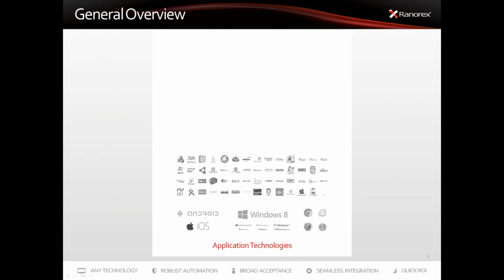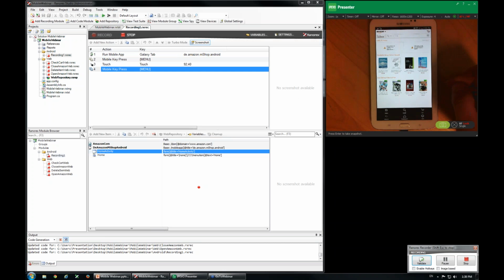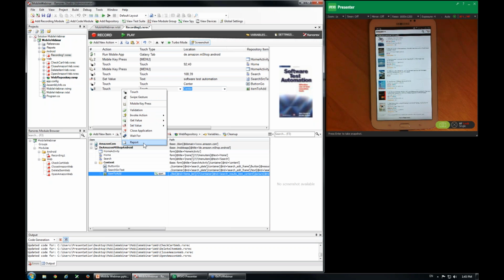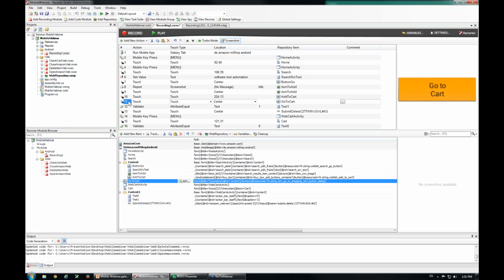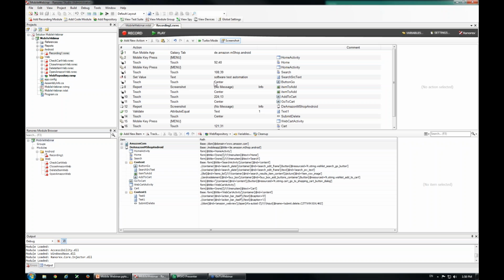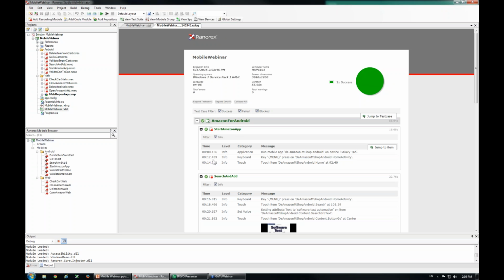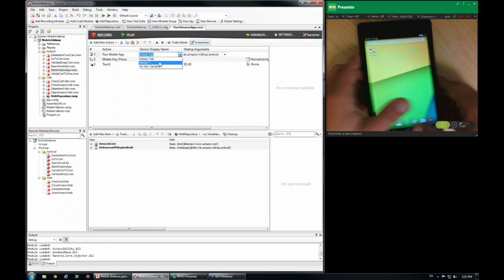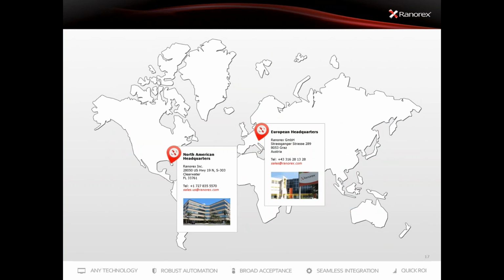Ranorex Automated Mobile App Testing Webinar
This was a previously recorded webinar held by a Ranorex engineer to demonstrate Ranorex's cross platform compatibility and how to create a mobile application automated test. This presentation also covers some best practices for test automation and a high level workflow overview in Ranorex Studio.